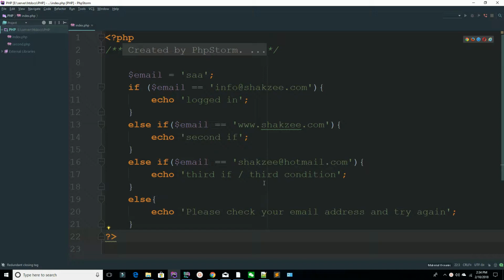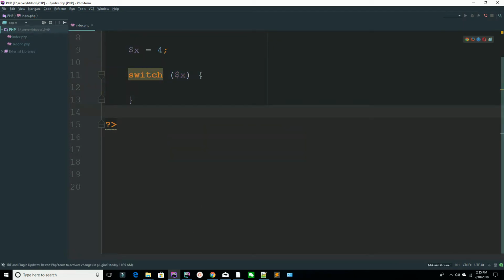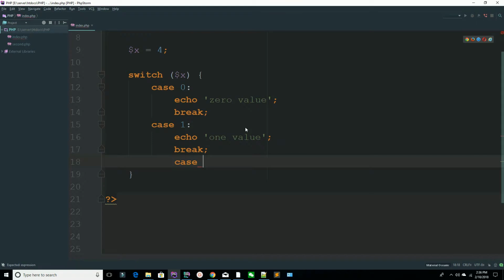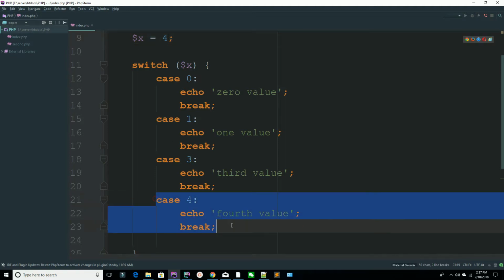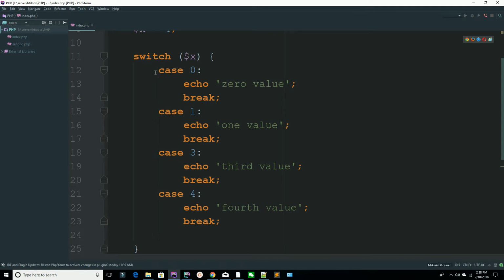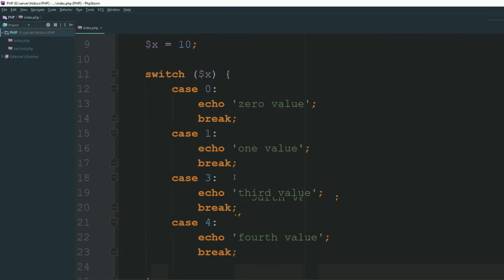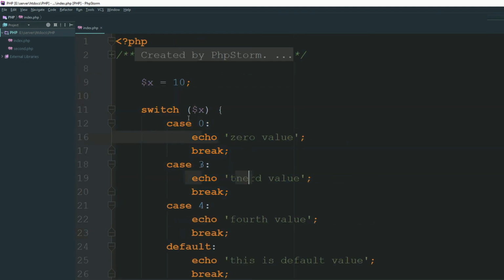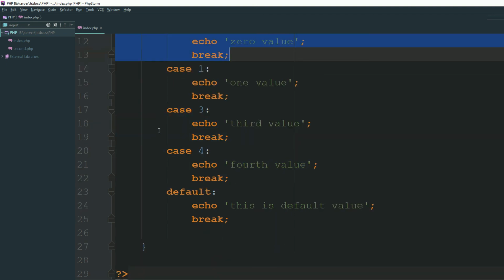Switch statement in php